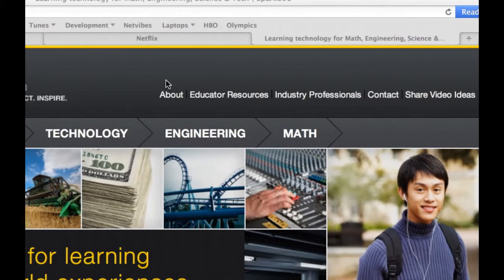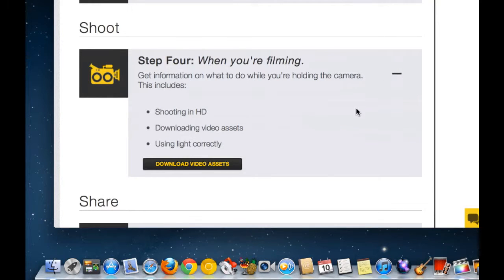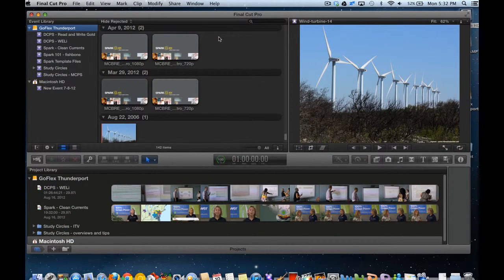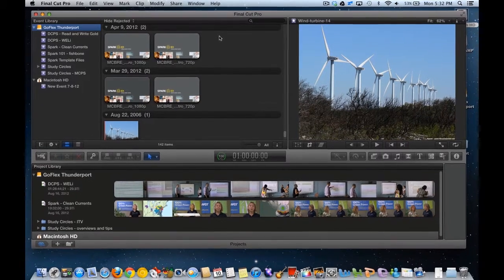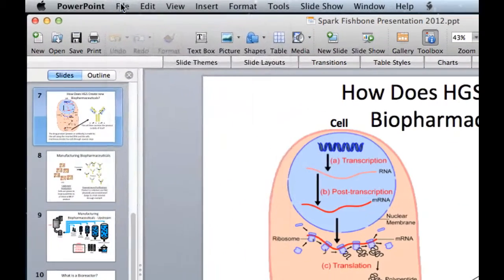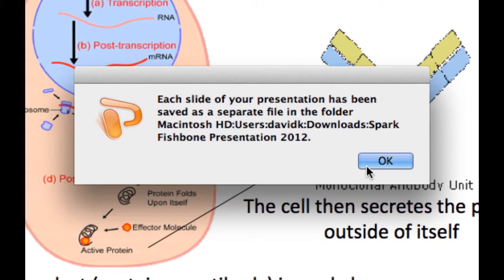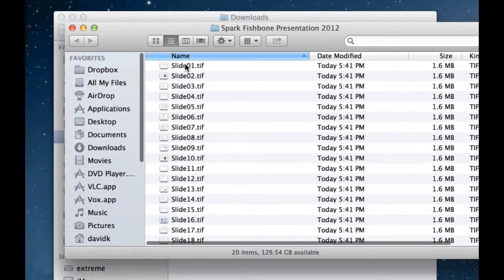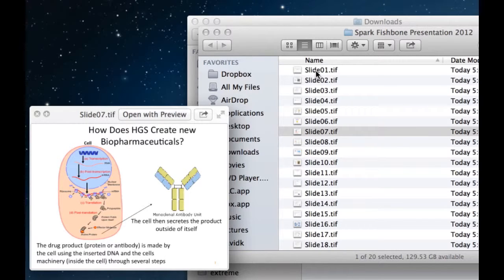Getting Ready to Edit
Editing tips.